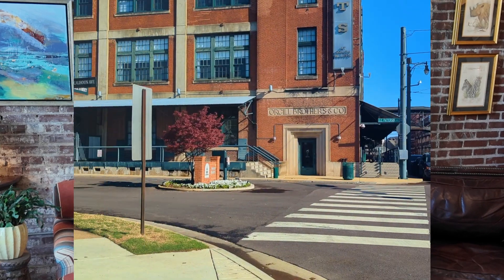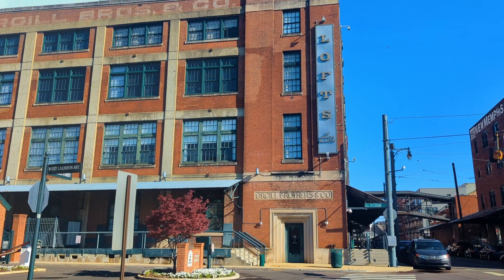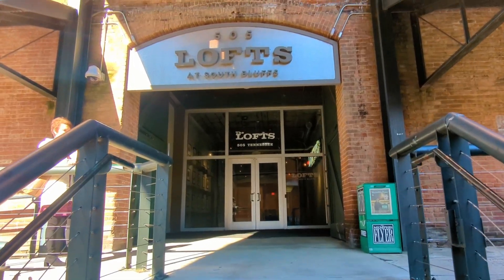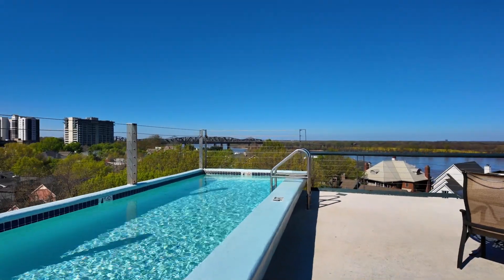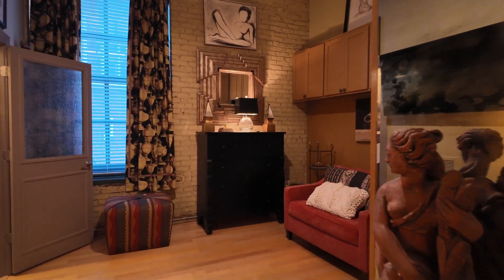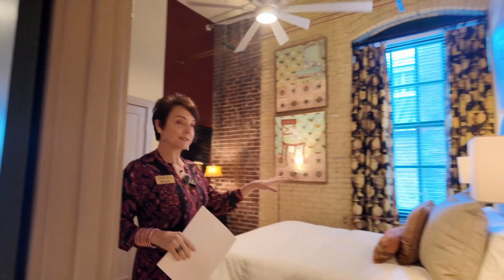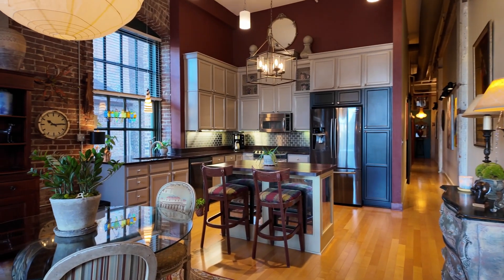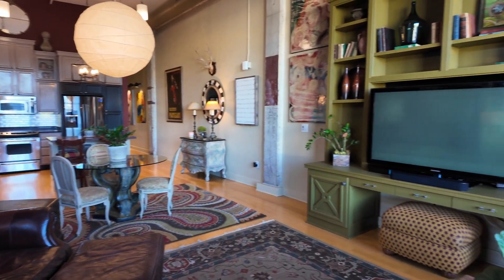South Bluffs Loft Tour | Moving To Memphis Tennessee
This iconic loft located in Downtown Memphis at the Lofts of South Bluffs, is an absolute must-see!
Features 2 bed/1 bath priced at $370,000
1459 sqft
Tons of windows allowing for natural lighting, custom storage nooks throughout, renovated kitchen with an open floorplan, and incredible building amenities including a workout facility, rooftop pool, and building security.

Exclusively Listed by Rik and Stacey Berry with Keller Williams Realty.

Thinking of moving to Memphis Tennessee?

If this is your first time to this channel, and you want to know everything there is about eating, sleeping, working, playing, the good, and the bad of living in Memphis, Tennessee, then subscribe and tap the 🔔 for notifications so you can be the first to know about the current market in Memphis!

I get calls and emails every single day from people just like you looking to make the move to the area and I absolutely love it! 😍
Whether you are moving in 9 days or 90 days, give me a call, shoot me a text, or send me an email so that I can help you make the smooth move to Memphis, Tennessee!

**All stats and data mentioned has been obtained from public information and not based on personal opinions unless specifically noted.

Natasha McDaniel
Keller Williams Memphis
775 Ridge Lake Blvd.
Ste. 400